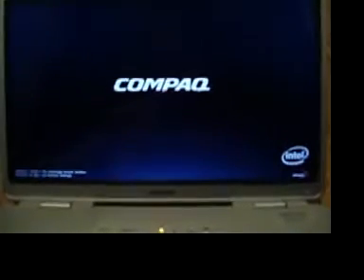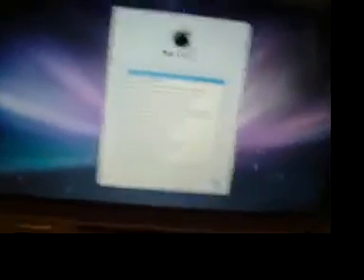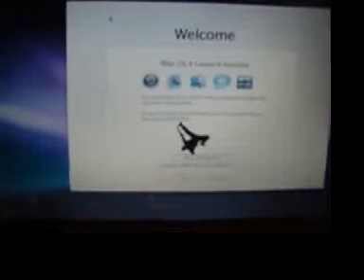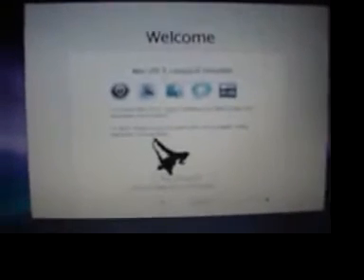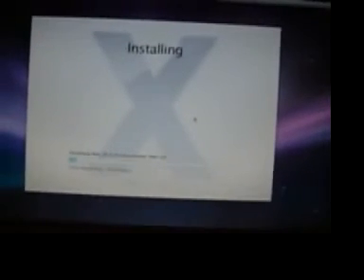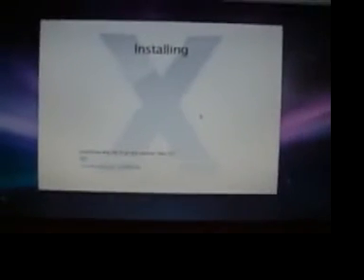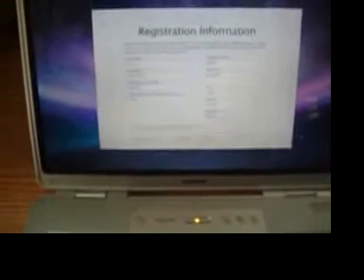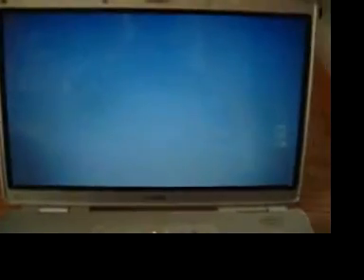Install Leopard on Pc Detailed Guide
How to install Leopard On Pc at the minute i am designing a website that will have a complete step by step guide on how to do this with links but if you would like to just leave  your questions in a comment below i would be happy to help as much as i can Goodluck! Danny Boy =]=]
Peace !-Danny-!